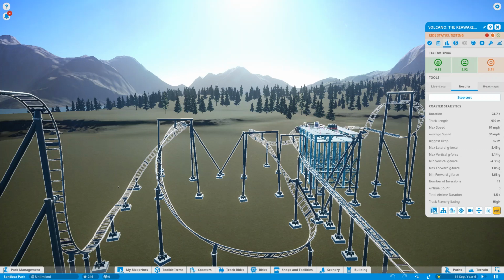Planet Coaster: Volcano: Reawakening-AWESOME HIGH-SPEED COASTER!!!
Volcano: Reawakening, a tribute to Volcano: the blast coaster, the defunct Intamin suspended catapult coaster from Kings Dominion. This is my Planet Coaster creation that is a high-speed Gerstlauer Eurofighter. Navigate through the twisted track packed with three launches, eleven inversions, infinite s-curves, multiple over-banks, a beyond- vertical drop and much more - all in a coaster that enters and exits a realistic volcano. Complete with fire effects and terrain work, Volcano: Reawakening is a worthy successor to the unforgettable legend.